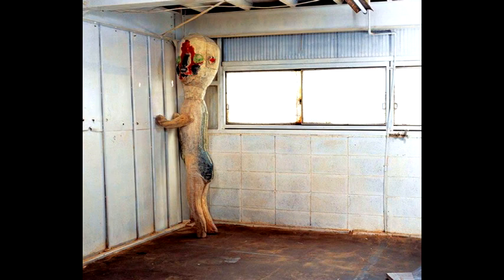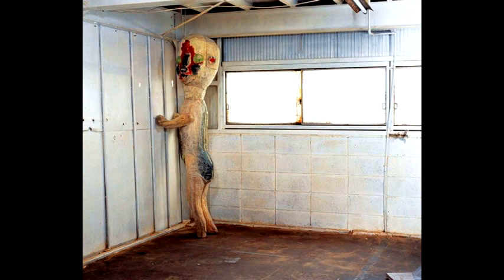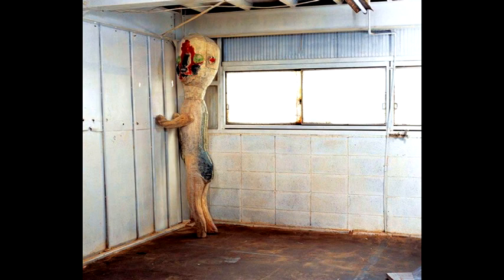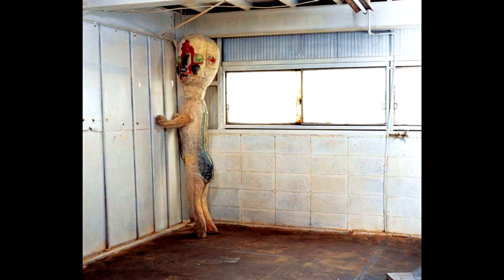SCP-173: The Sculpture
Dr. Laux briefs new employees on proper containment procedures for SCP-173